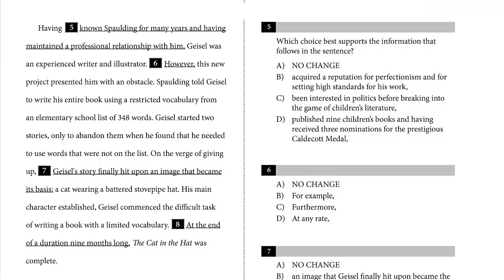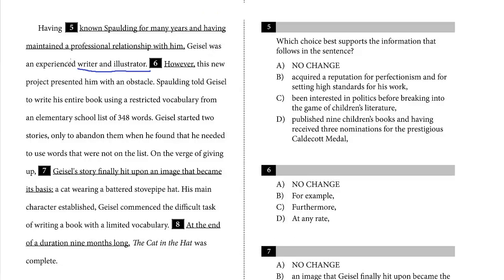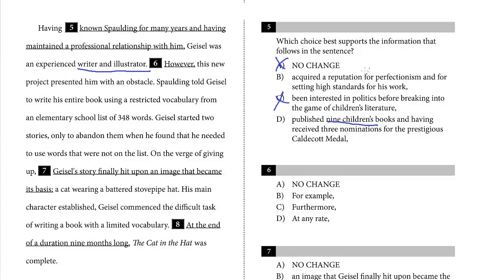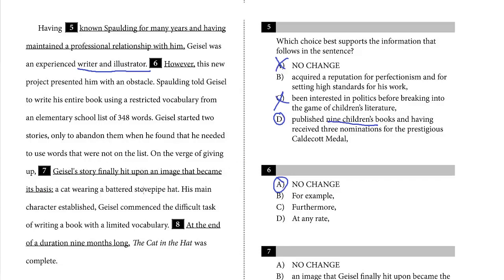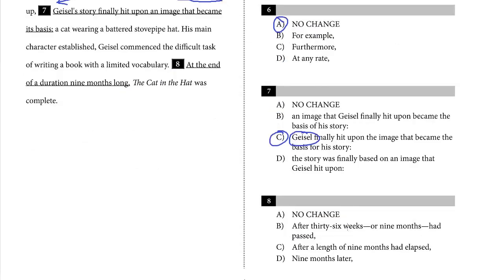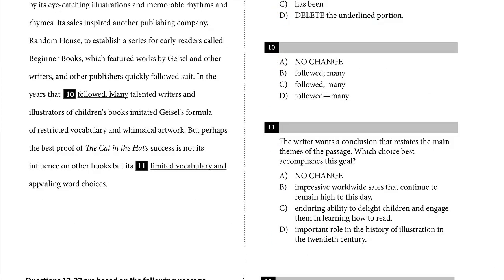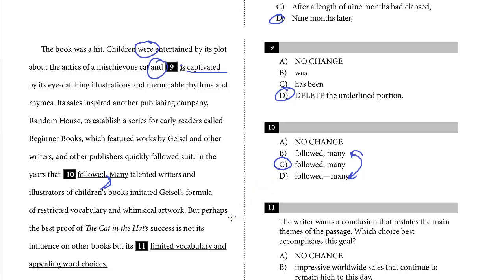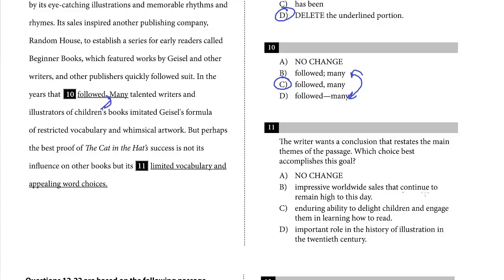SAT Test 10, Section 2, 5-11